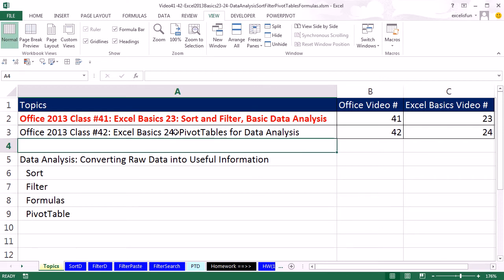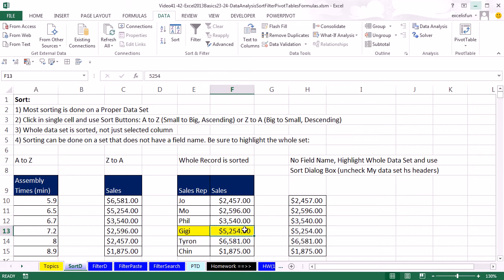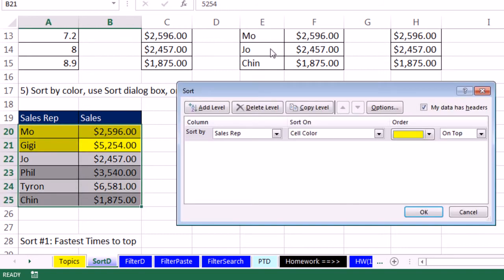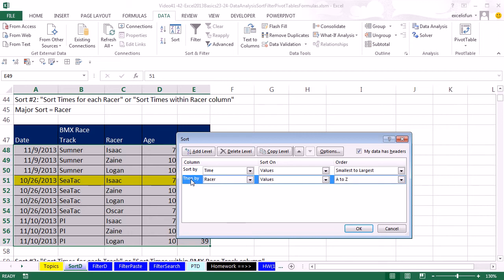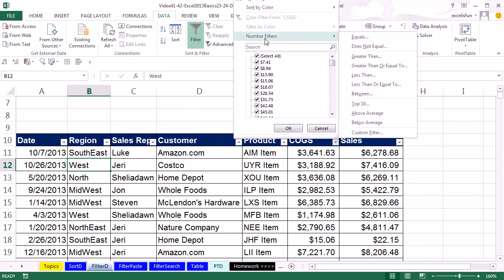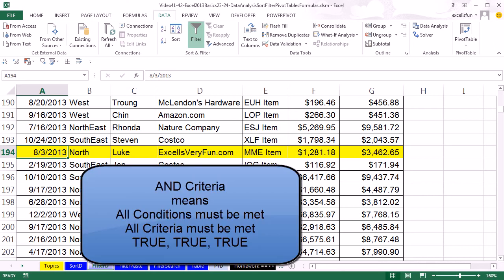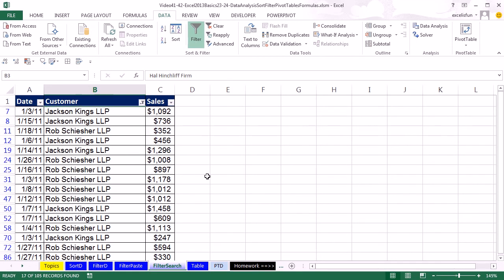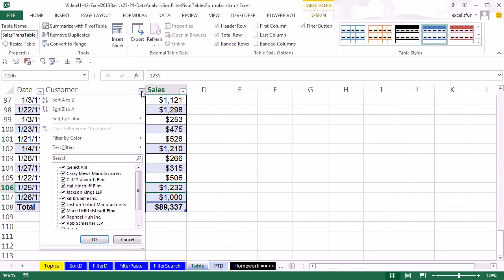Office 2013 Class #41 Excel Basics 23 Sort and Filter, Basic Data Analysis 24 Examples